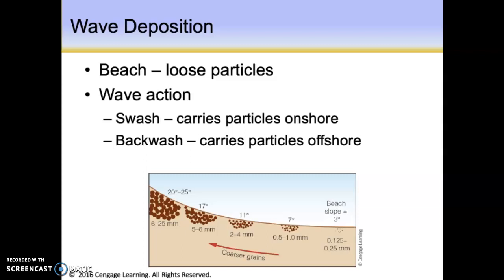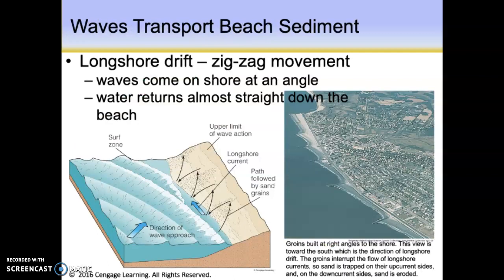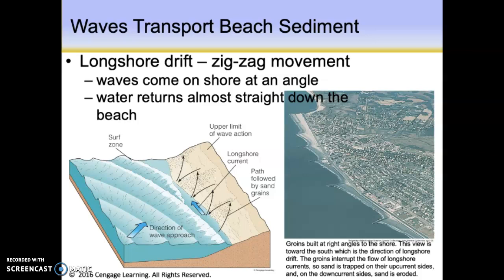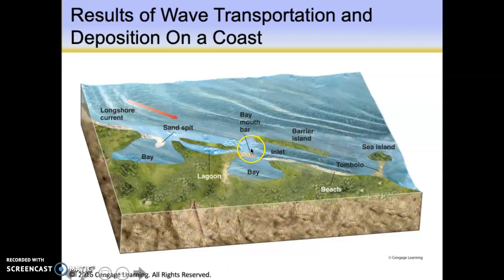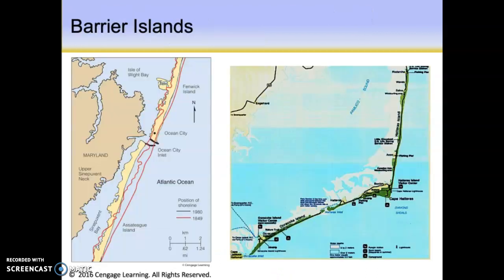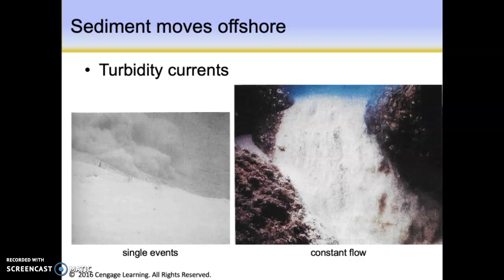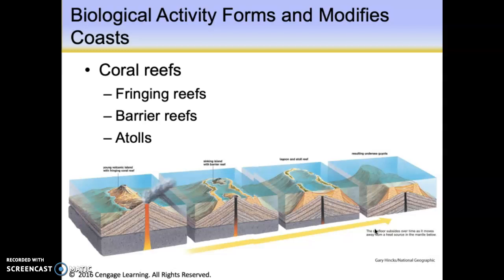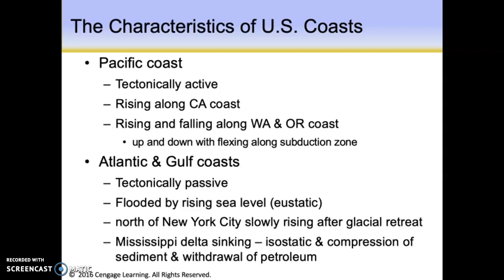1006 - Coasts - part 2